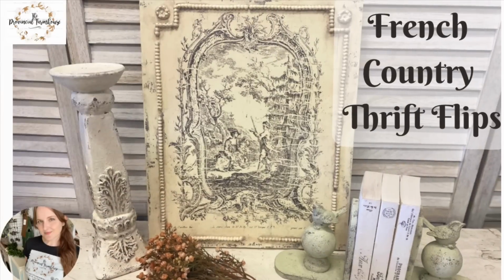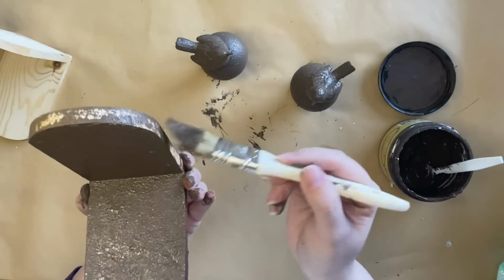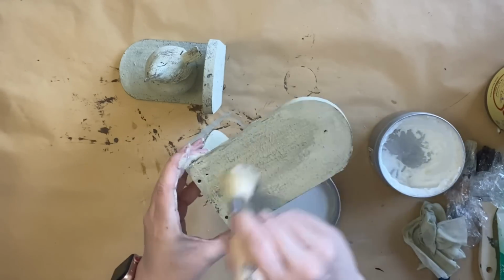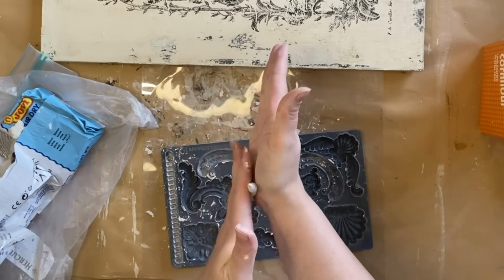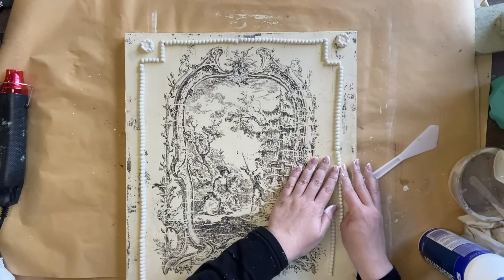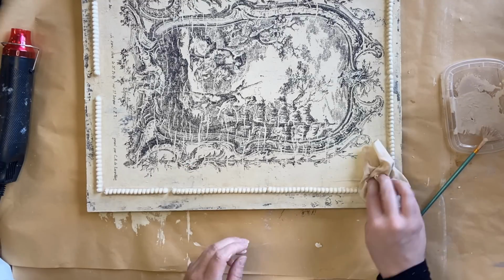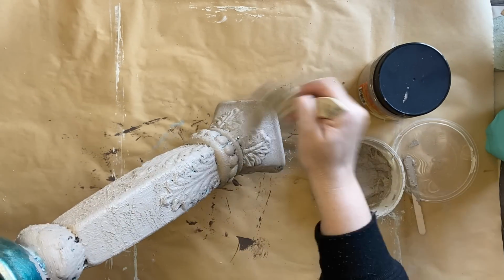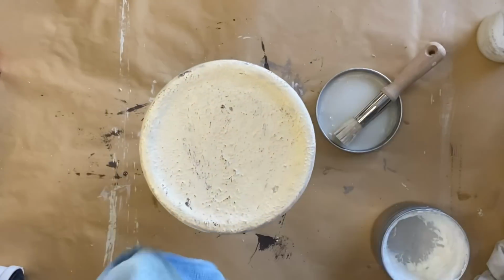French Country Thrift Flips using IOD Moulds and Paint Inlays | Fusion Milk Paint | Chateau Decor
Learn how to create French Country decor using Iron Orchid Design Moulds and Paint Inlay and Fusion Milk Paint.
Learn how to use Iron Orchid Designs Moulds with air dry clay. Learn how to apply a paint inlay. Learn how to use Fusion Milk Paint for an old world finish.

Dixie Belle: Drop Cloth, Cashmere (Limited Edition Fall Colour) & Chocolate Chalk Mineral Paint, Best Dang Wax Clear, Flat Clear Coat, Au Natural Voodoo Gel Stain, Sea Spray. Dixie Dirt.